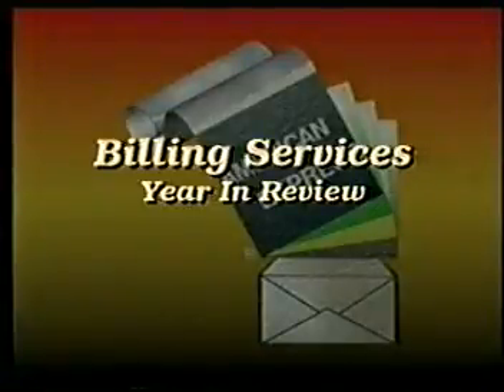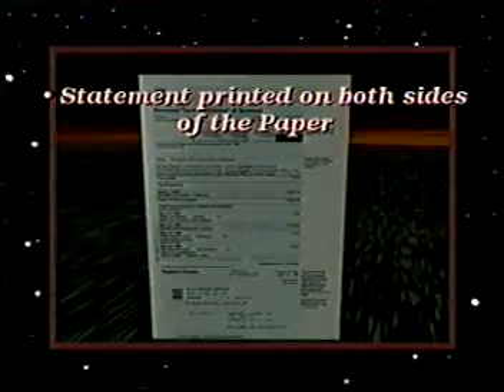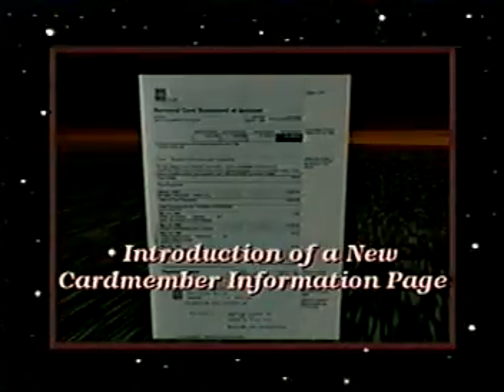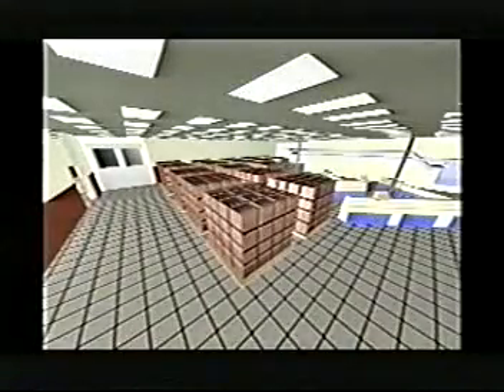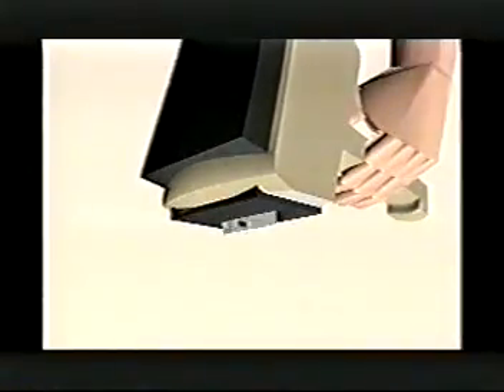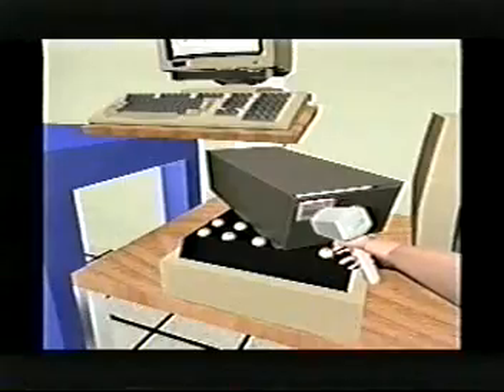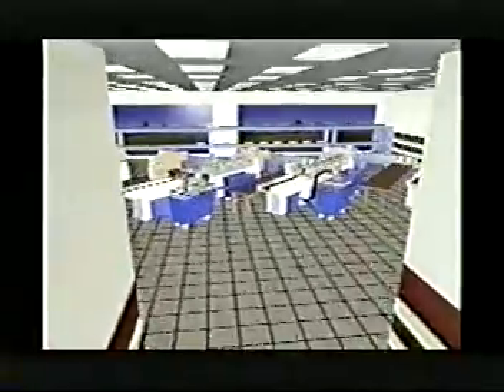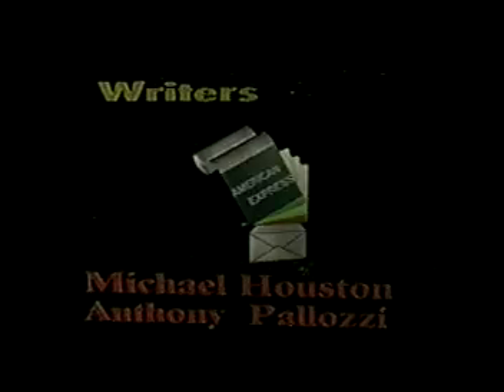Billing Services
3D Animation I did for American Express in the 90's using a AMD 386 DX 40 PC with 4 Mg of RAM,  80 Mg Hard Drive and 3D Studio Release 2, It took months just to render one scene.